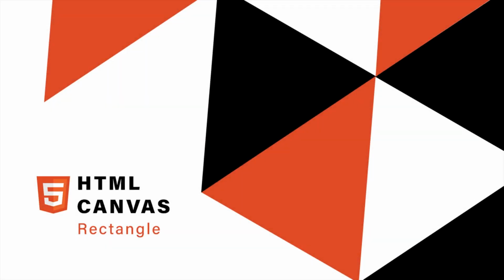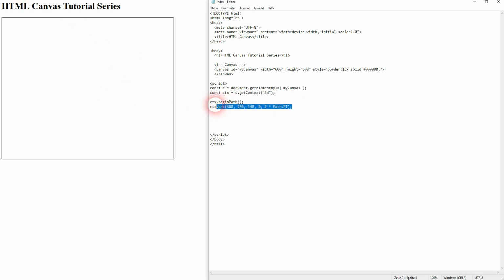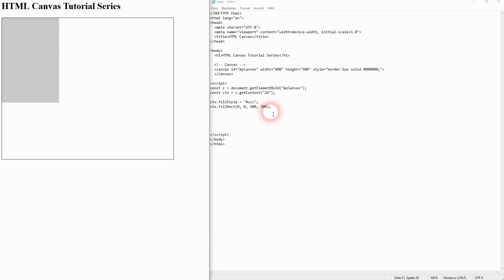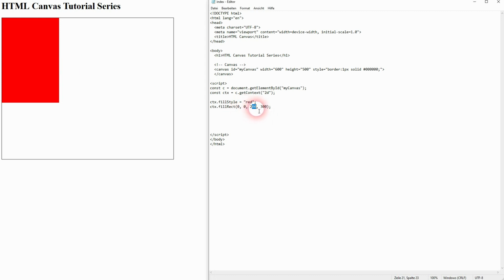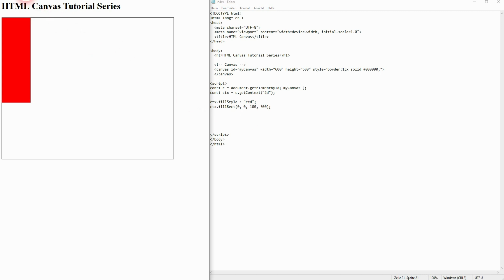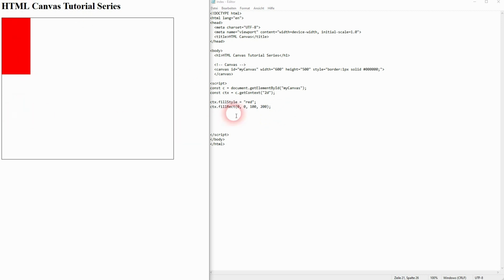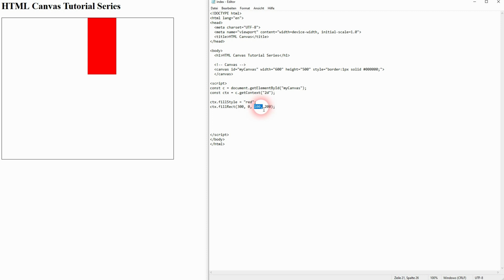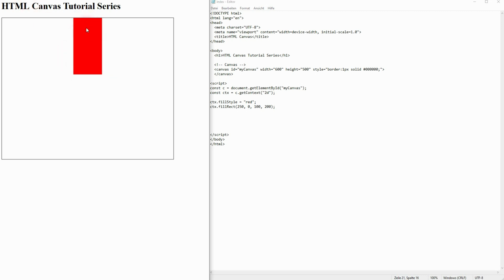HTML Canvas - Rectangle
In this tutorial I'll show you how to create a rectangle with HTML Canvas.